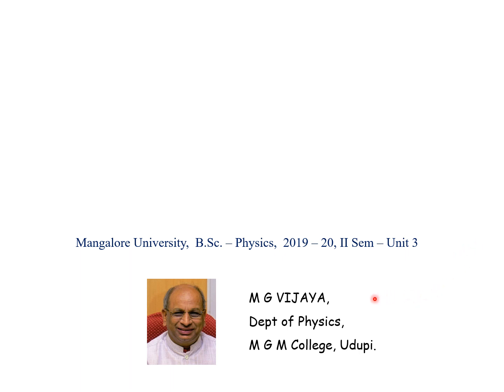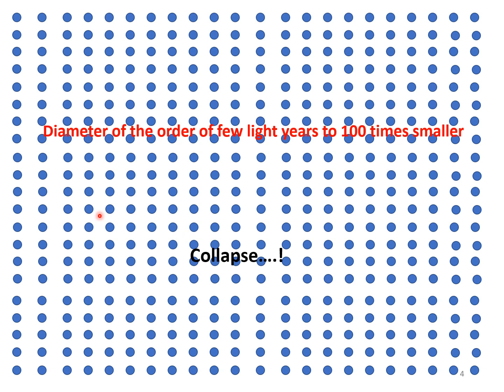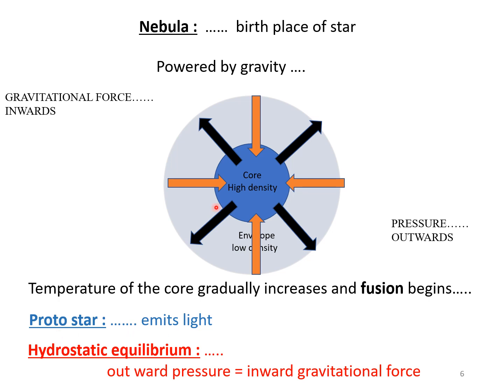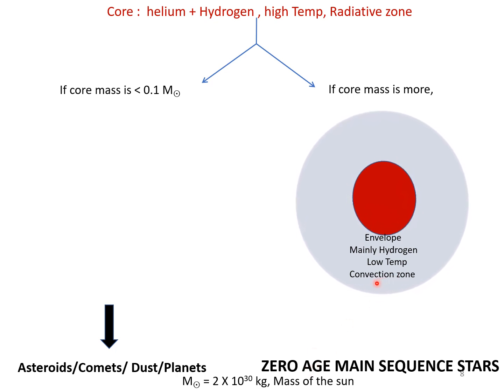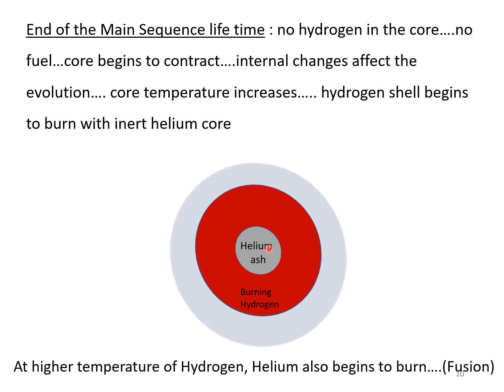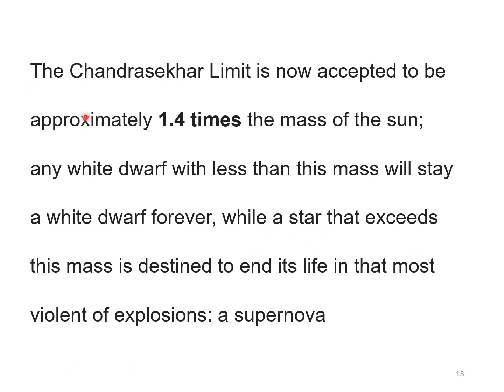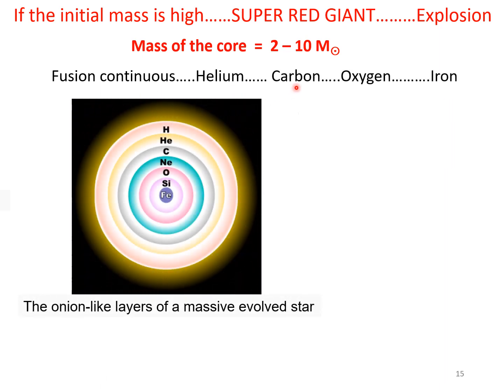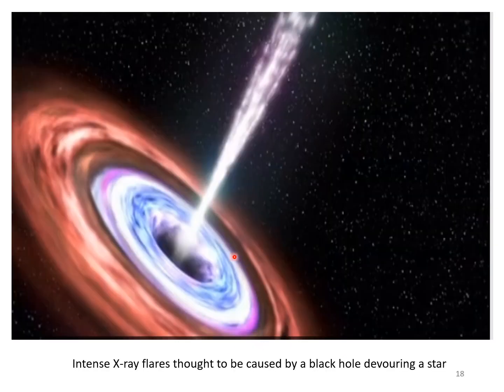MU I BSc Physics Stellar evolution